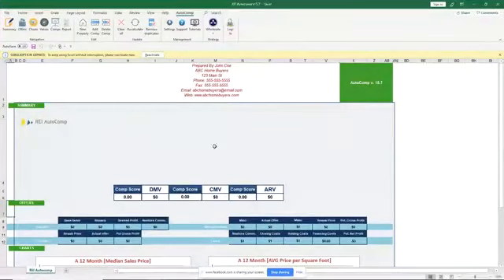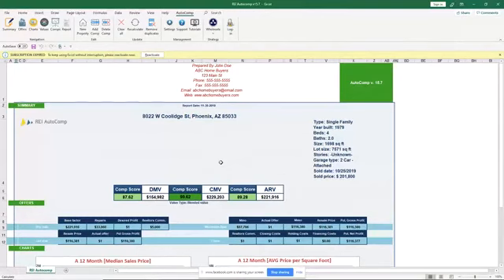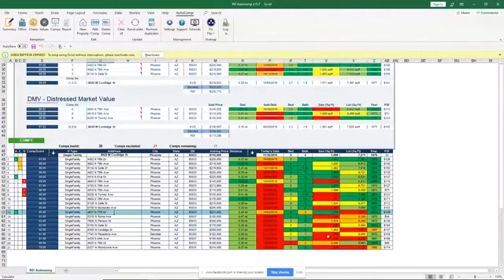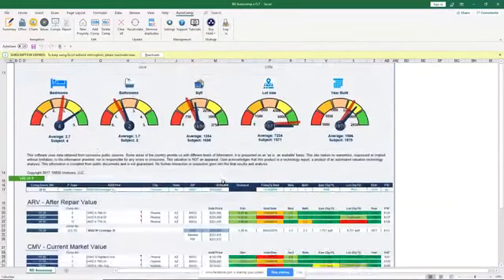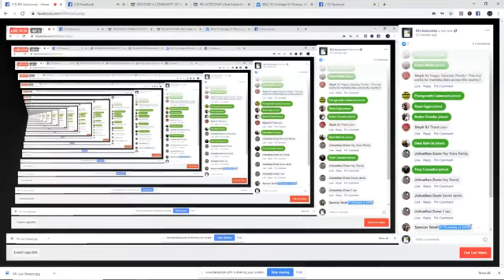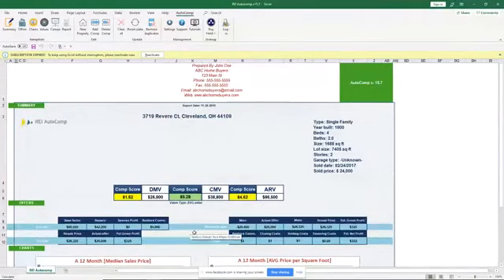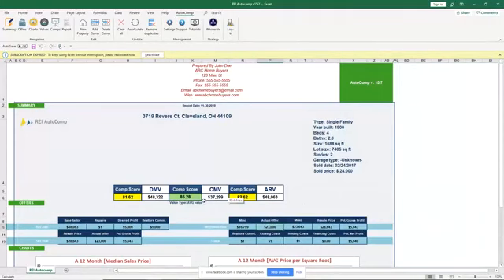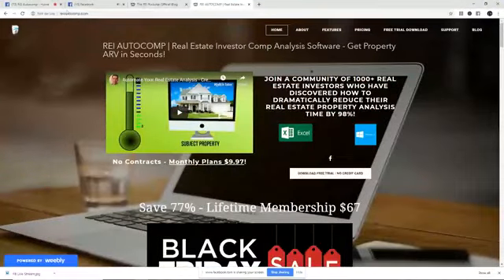ARV After Repair Value Live Deal Analysis With The REI Rockstar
My Roadies,
Sorry about the video quality (Facebook doesn't let you download in HD). I had to post this live ARV analysis video because there are so many "nuggets" in the video about real estate investing.

Rock on,